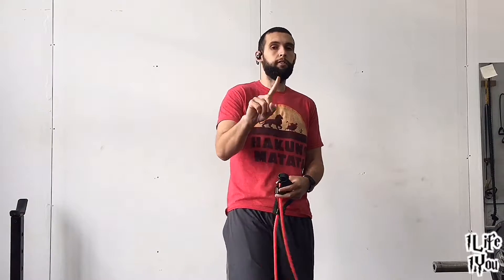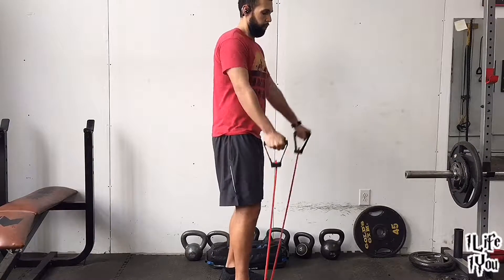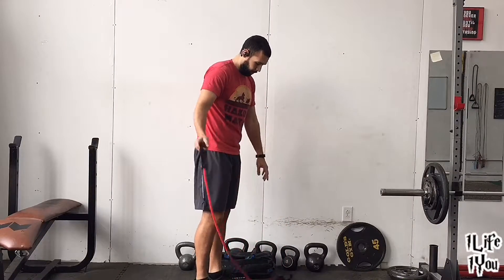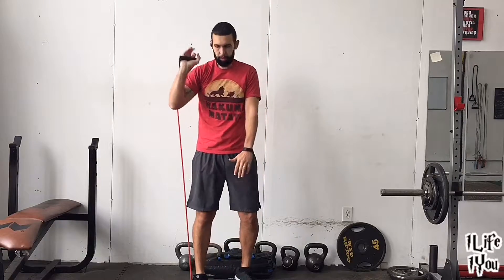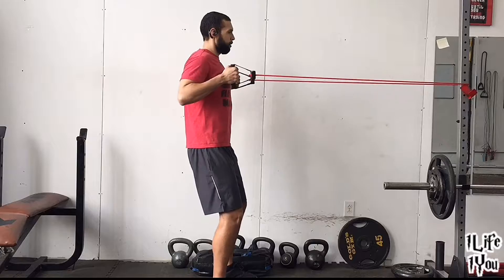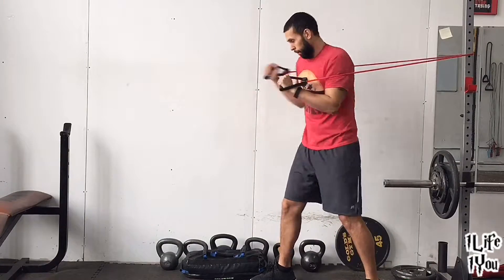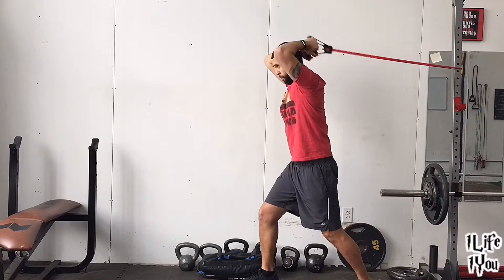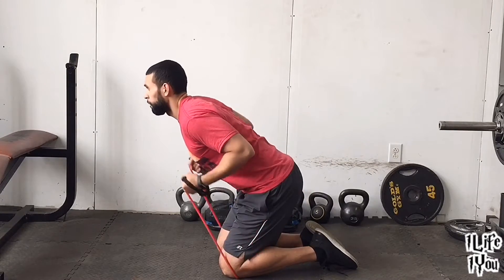🔥 8 Move Resistance Band HIIT Arm Burner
Resistance Band HIIT Arm Burner

8 Moves To Build & Tone Your Arms
Using Only A Resistance Band

Aim for 2-3 Rounds
20s Work
10s Rest

1) Standing Bicep Curl
2) Lateral Raise
3) Front Raise
4) Single Arm Overhead Press
5) Standing Row
6) Alternate Punches
7)  Overhead Tricep Extension
8) Kneeling Kickbacks
For the more structured workout, check out to find out about the online training app. Coming 12/1/18